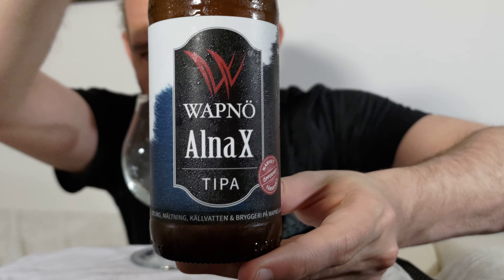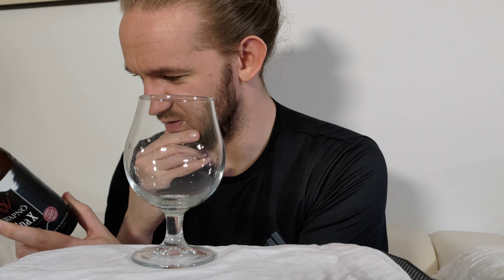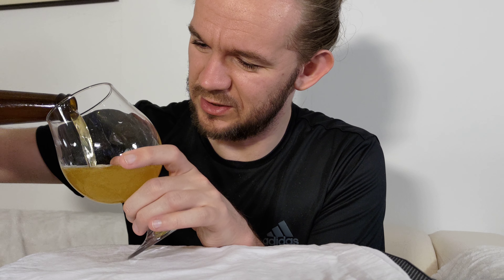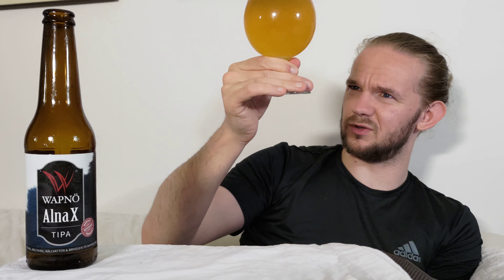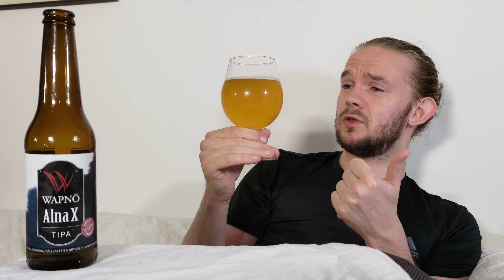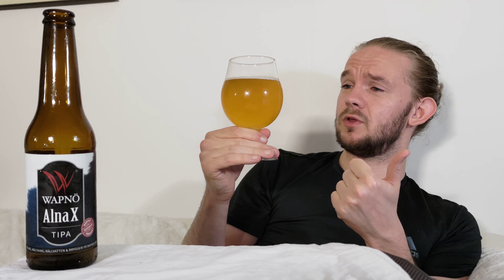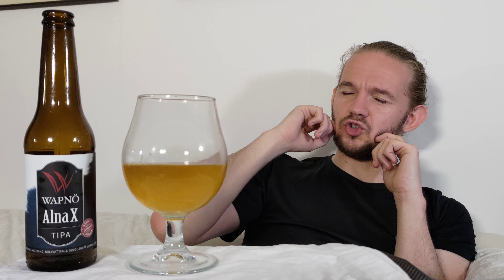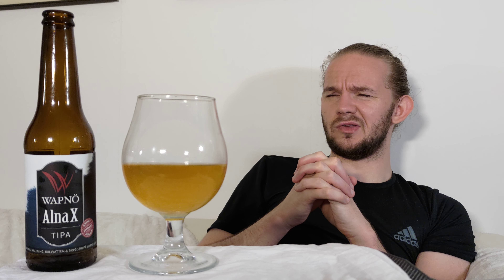Beer Review #3264: Wapnö Gårdsbryggeri - Alna X (Sweden)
Review of the Alna X, a Triple IPA, from Wapnö Gårdbryggeri near Halmstad, Halland, Sweden